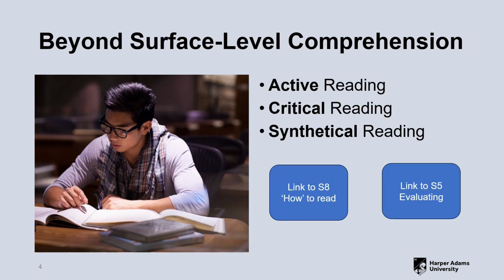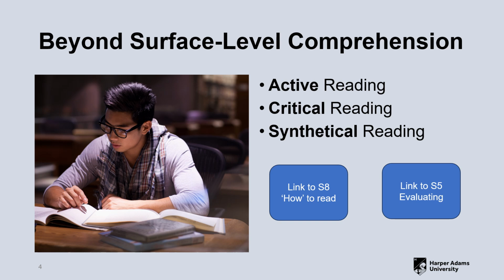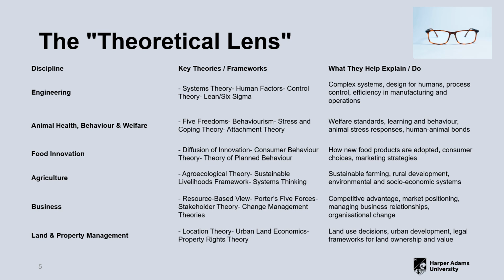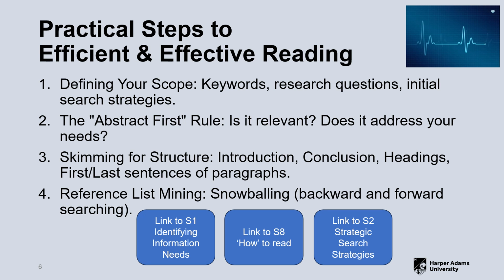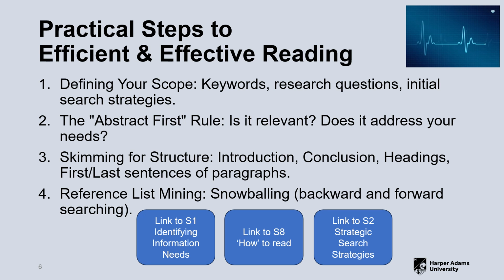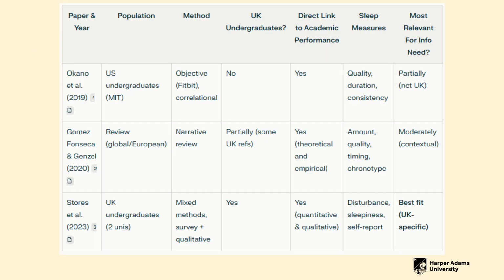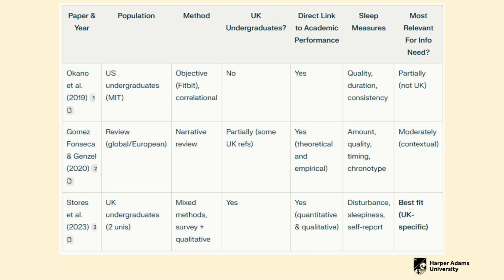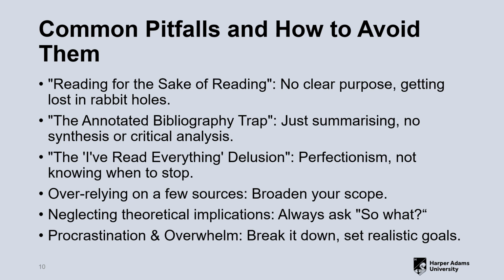R10 Reading for Literature Reviews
This video introduces you to active, critical, and synthetic reading strategies essential for effective literature reviews. It focuses on helping you move beyond description to engage with scholarly texts as part of a wider academic conversation.